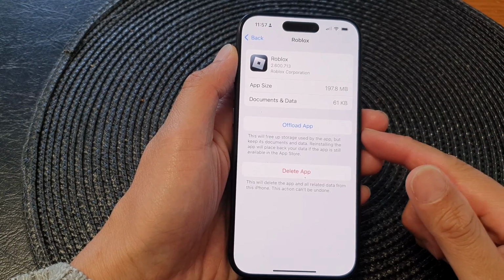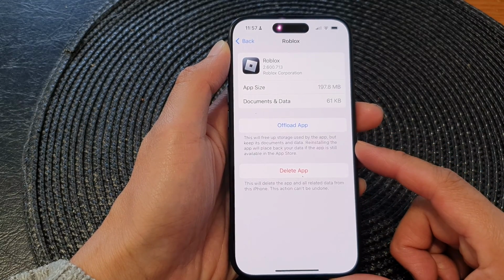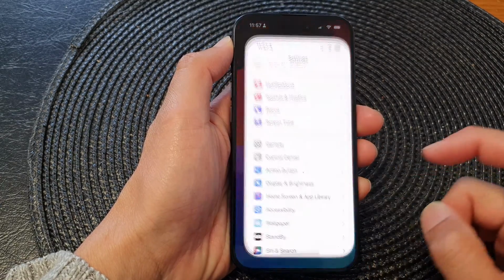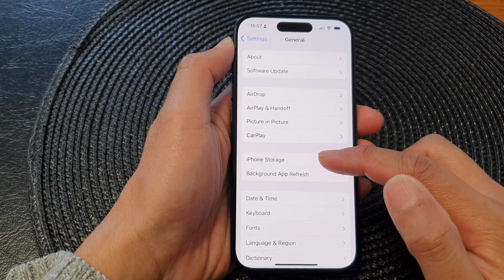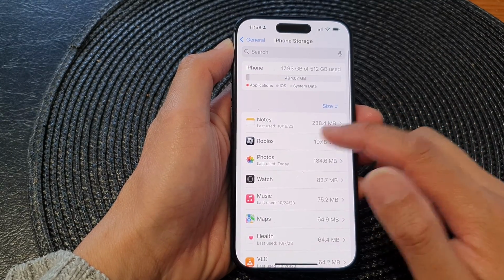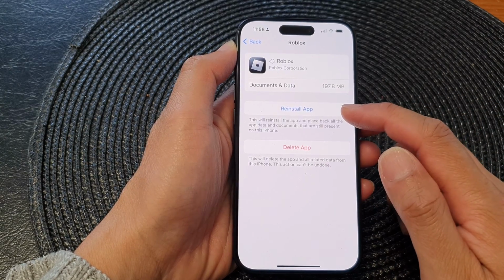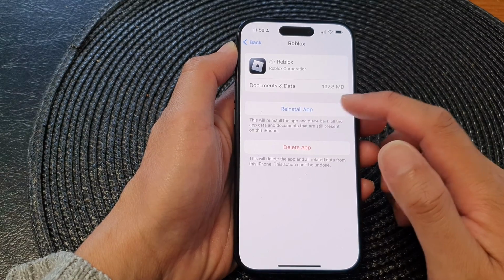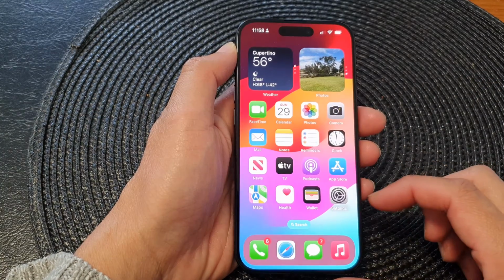iPhone 15/15 Pro Max: How to Offload App to Free Up Storage Used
In this video guide, we'll show you how to efficiently offload apps on your iPhone 15, iPhone 15 Pro, 15 Pro Max, and iPhone 15 Plus. Discover the secrets to maximizing your device's storage space and keeping it running smoothly.

Benefits:
📱 Free Up Valuable Space: Learn how to instantly free up storage on your device by removing unnecessary app data.

🚀 Enhance Performance: Offloading apps can help improve your iPhone's overall performance and responsiveness.

🌐 Streamline Your Experience: Keep your favorite apps without the clutter, and ensure a seamless user experience.

💾 Automatic Management: Discover how to enable iOS's automatic app offloading feature for hassle-free storage maintenance.